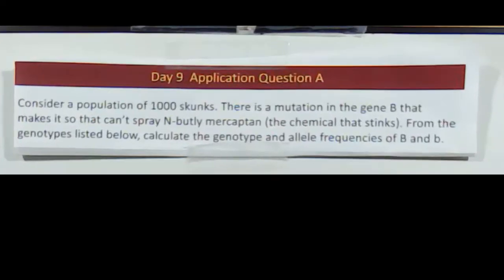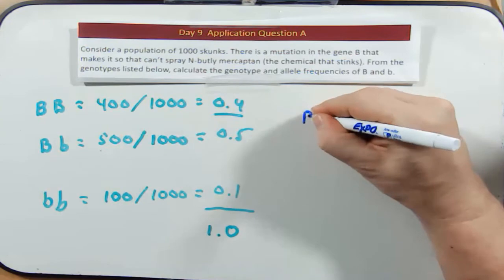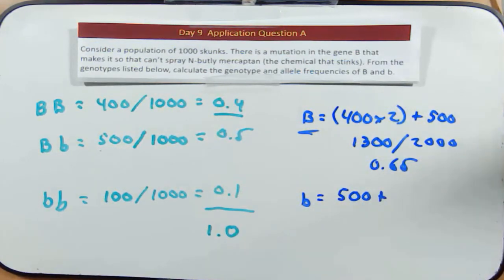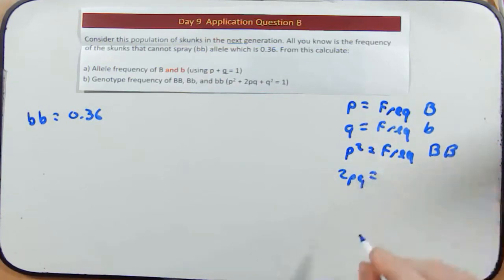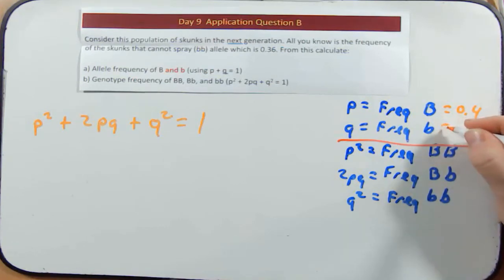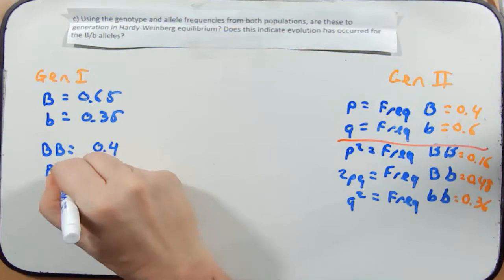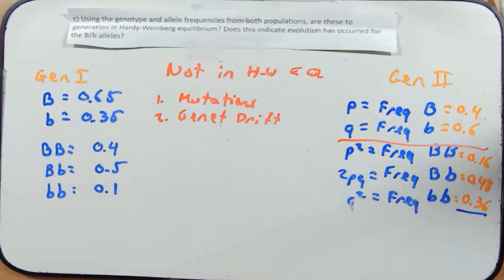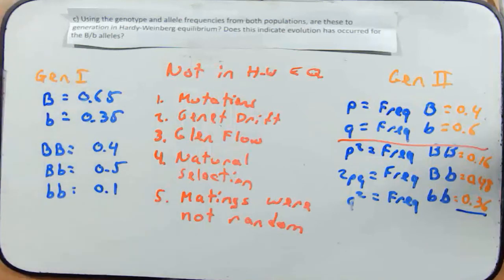Hardy Weinberg Skunk Problem